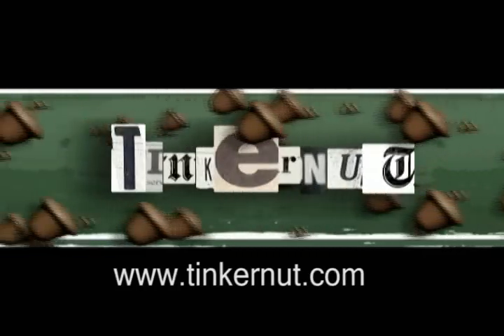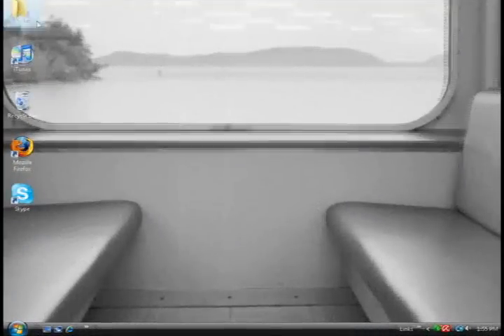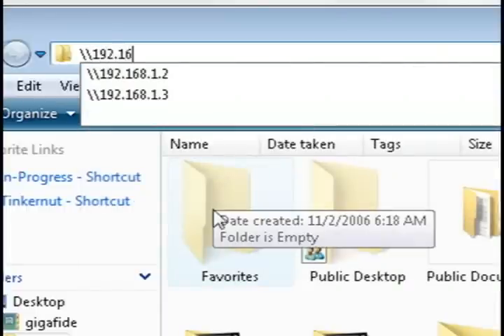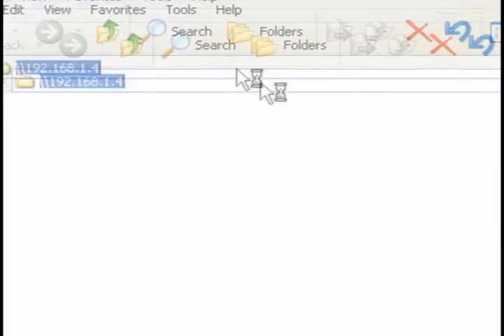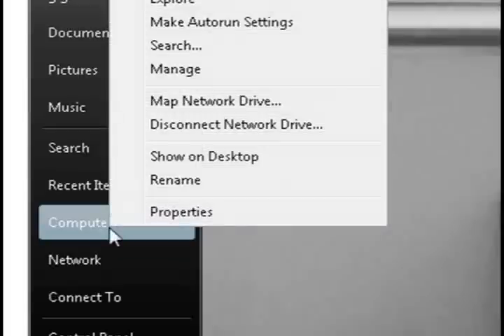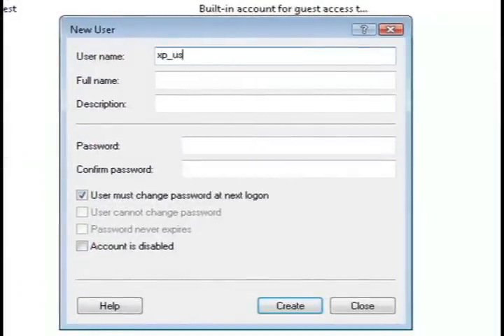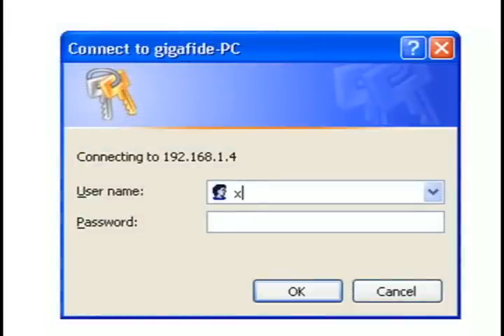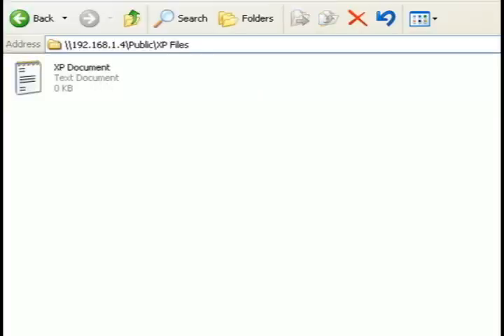Share Files Between Vista & XP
This video will show you how you can share files between Windows Vista and Windows XP.